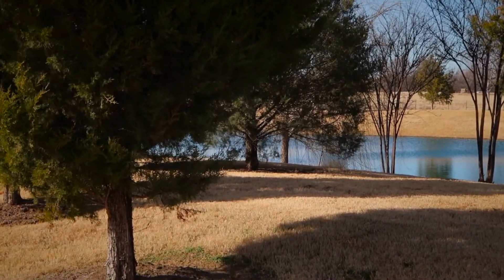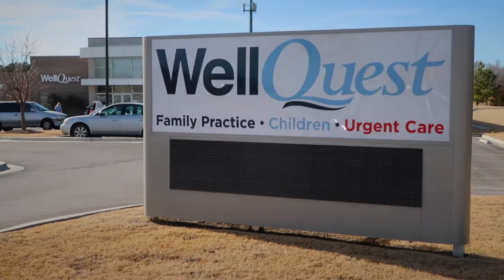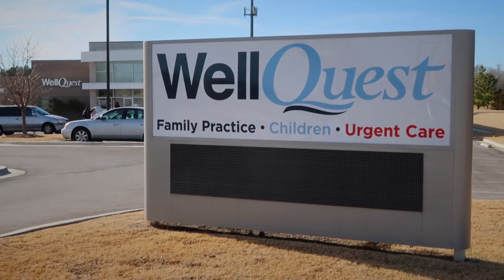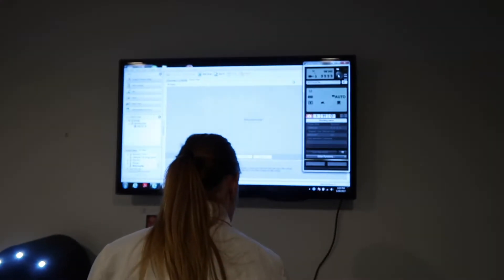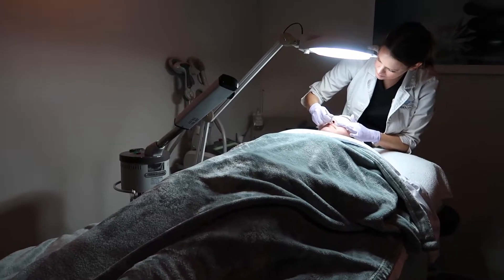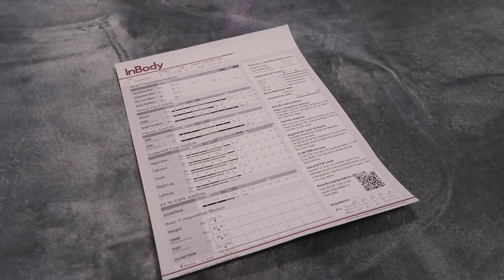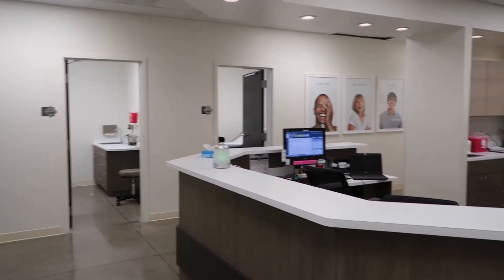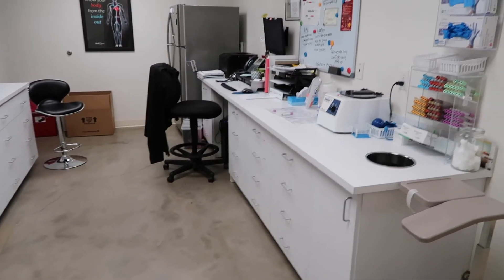WellQuest | A Better Alternative to Traditional Urgent Care Centers in Tulsa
To read a detailed version of what I learned on my recent visit to WellQuest, check out the full blog post

for more Tulsa videos, blog posts, and our own podcast!